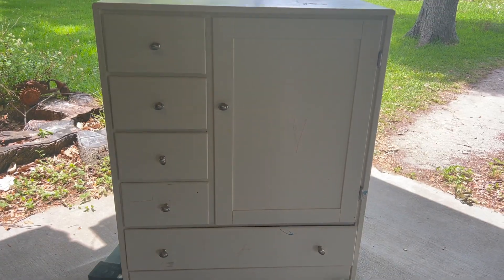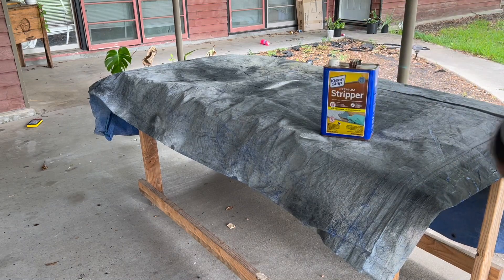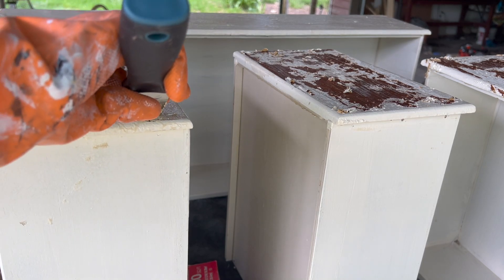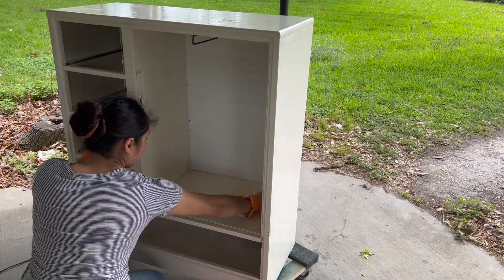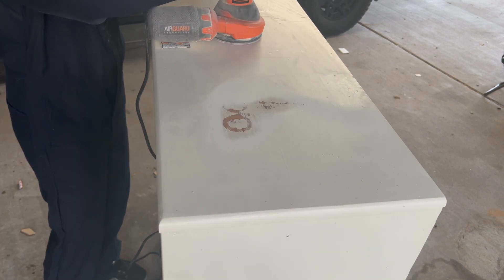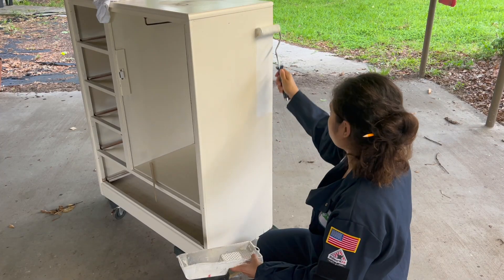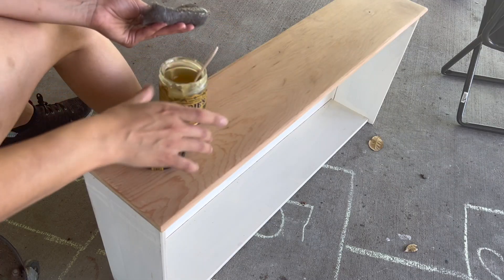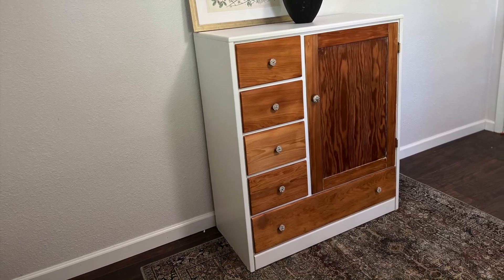DIY Quick Furniture Flip | Fast and Easy Furniture Transformation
Hey There!
In todays video i am going to share with you the entire process from start to finish of this furniture flip. Its going to be a quick and easy furniture transformation!

Products used in this video:
Steel Wool
Mineral Spirits
Odies Oil
Tsp Powder
Chip Brush
15 Minute Stripper
Metal Putty Knife